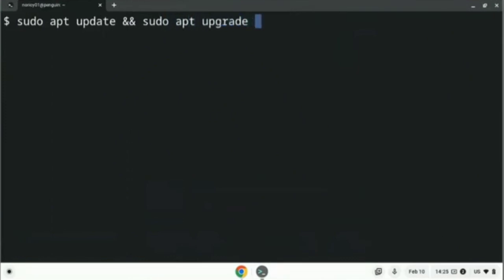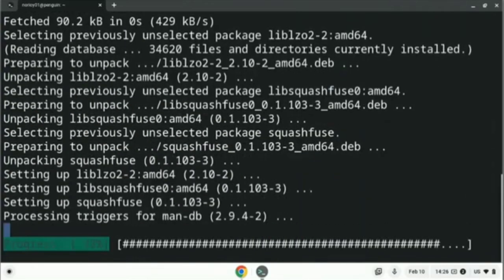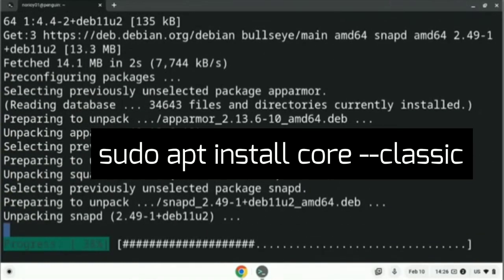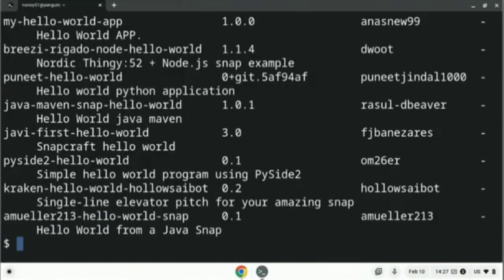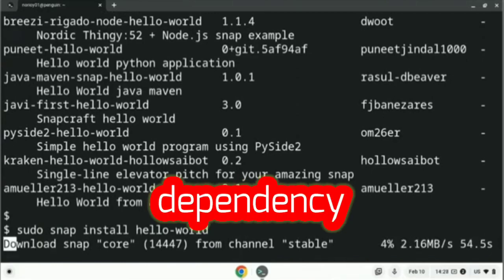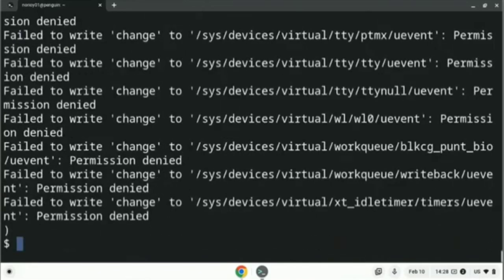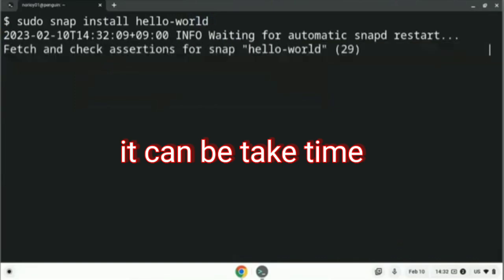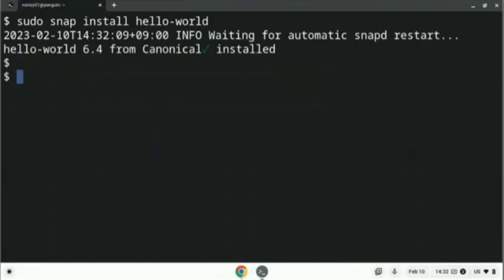How to Install Snap on Chromebook - Step-by-Step. @GoodWayGiverTech @TechnicalBot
commands
1 sudo apt update && sudo apt upgrade
2 sudo apt install libsquashfuse0 squashfuse
3 sudo apt install snapd
  for extra = sudo apt install core --classic
4 snap find hello-world
5 sudo snap install hello-world

In this step-by-step tutorial video, we will guide you on how to install Snap on your Chromebook. Snap is a universal package manager designed specifically for Linux distributions. With Snap, you can easily install various Linux applications, dependencies, and packages on your Chromebook.

To start the installation process, open your terminal and update the packages by running the command sudo apt update && sudo apt upgrade. This will ensure that you have the latest software versions installed on your Chromebook.

Next, you need to install two packages, libsquashfuse0 and squashfuse, which are required for Snap installation. Use the command sudo apt install libsquashfuse0 squashfuse to install these packages.

Once the packages are installed, you can proceed with the Snap installation. Run the command sudo apt install snapd to install Snap on your Chromebook.

After installing Snap, you can verify it by running the command snap version. If you see the version information displayed, then Snap is successfully installed.

To demonstrate the installation, we will use the "Hello World" package as an example. Execute the command sudo snap install hello-world to install it. Snap will automatically download and install the package.

Please note that Snap relies on certain dependencies, such as the Code package, which is automatically installed during the initial Snap installation process.

If you encounter any errors during the installation, you can try rebooting your Chromebook and reinstalling the desired package.

By following these steps, you can easily install Snap on your Chromebook and access a wide range of Linux applications, dependencies, and apps. Enjoy the flexibility and compatibility that Snap brings to your Chromebook!

YouTube SEO Keywords Tags:
Chromebook snap installation,
Chromebook Snap installation
Snap package installation
Installing Snap on Chromebook
Chromebook terminal commands
Upgrade packages Chromebook
Linux apps on Chromebook
Snap package manager
Installing libsquashfuse0
Squashfuse installation
How to install Snap on Chromebook
Snap package dependencies
Running Linux apps on Chromebook
Snap hello world package
Chromebook software installation
Using terminal on Chromebook
Troubleshooting Snap installation
Snap package download
Running Linux commands on Chromebook
Installing code on Chromebook
Chromebook app compatibility